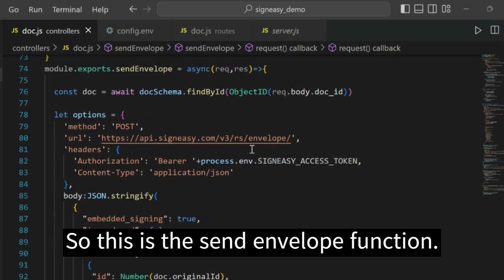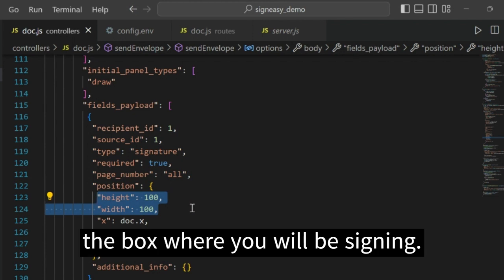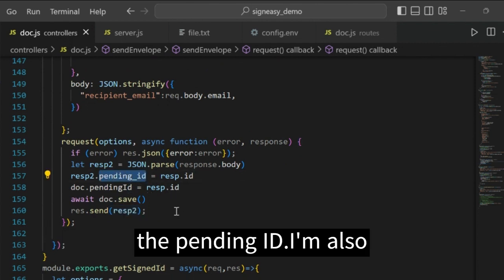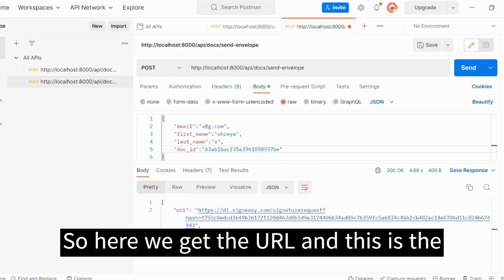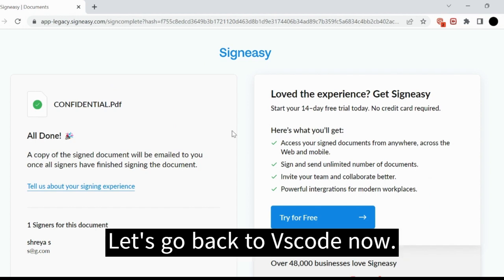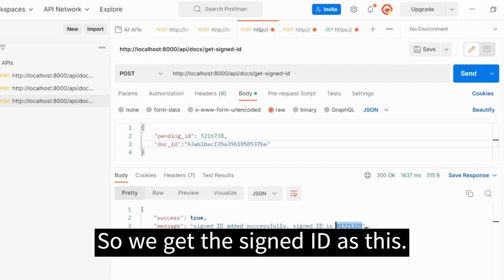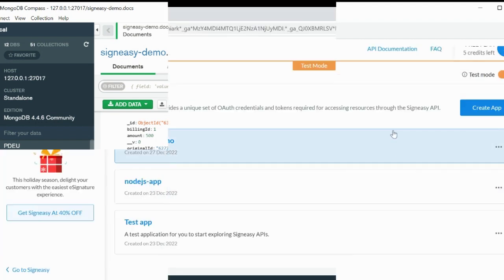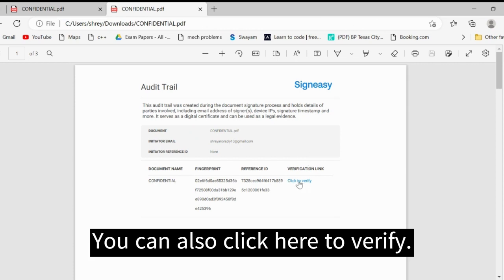Digitally sign and download the documents using Signeasy and Node.js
In this video, you'll understand the process involved in fetching the link, signing and downloading the signed documents on Signeasy platform via Node.js.